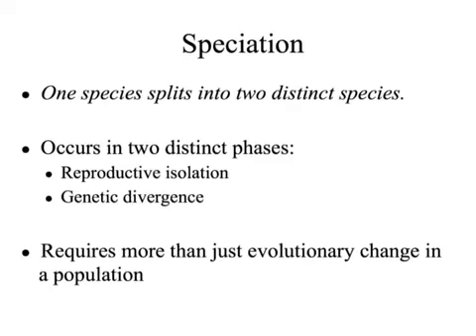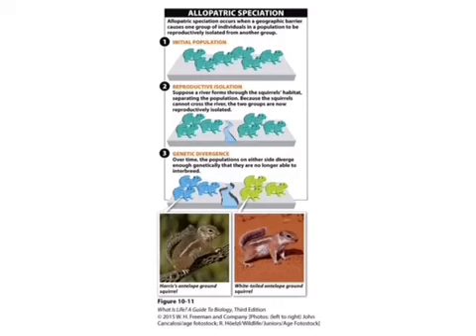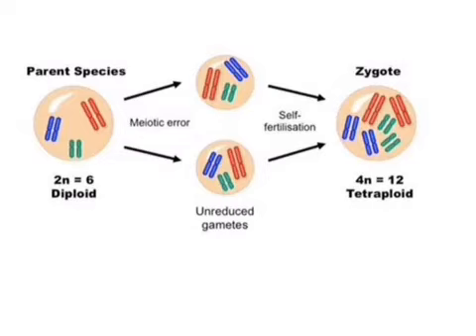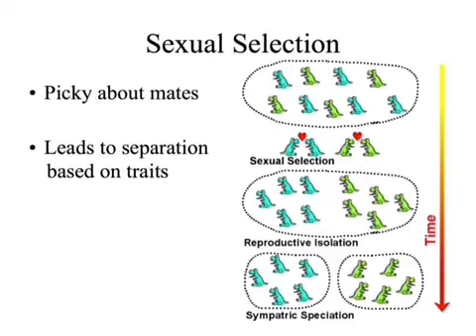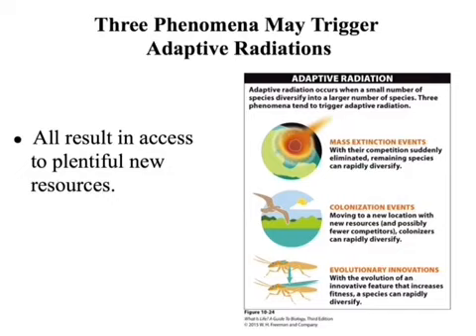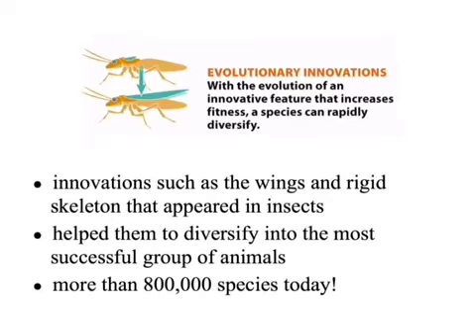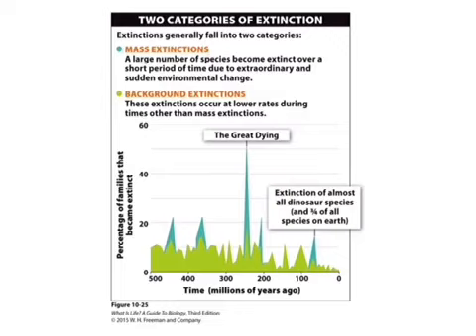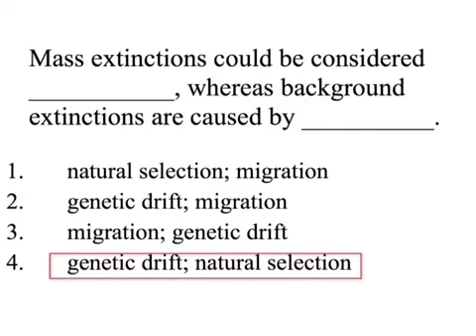Macro evolution and Speciation